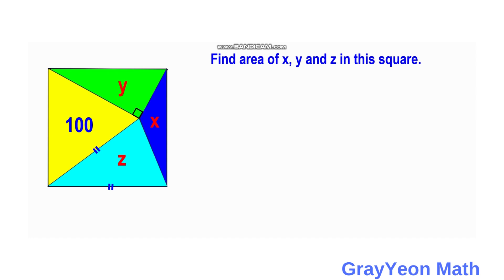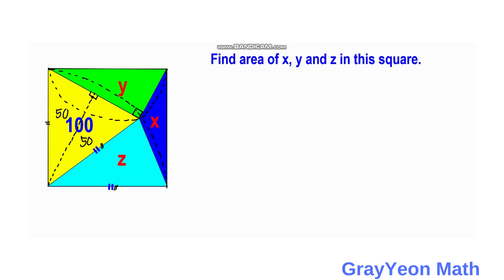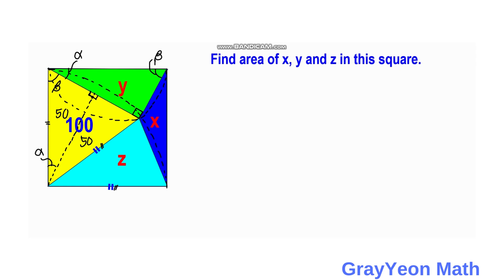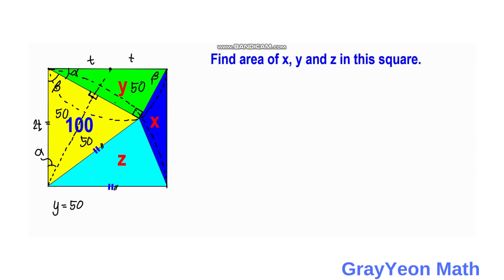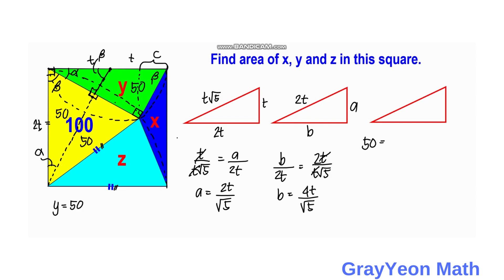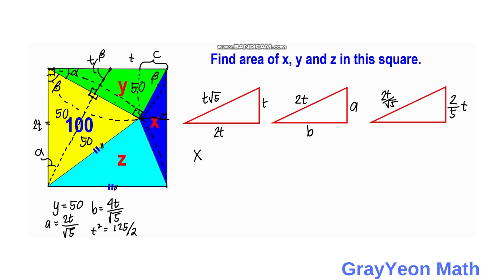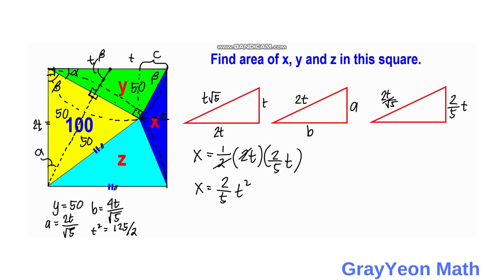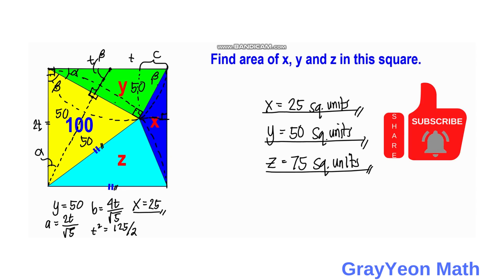Find the area of x y and z